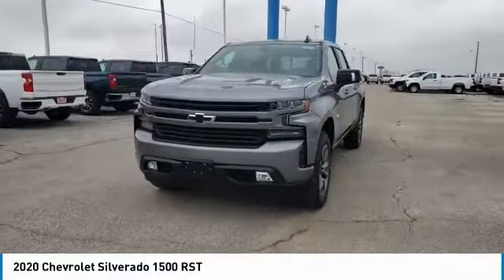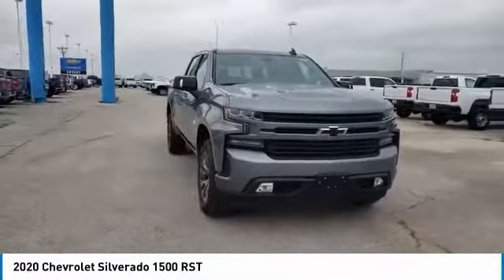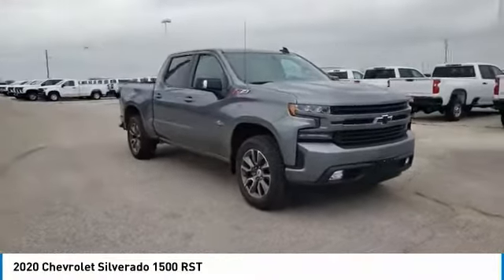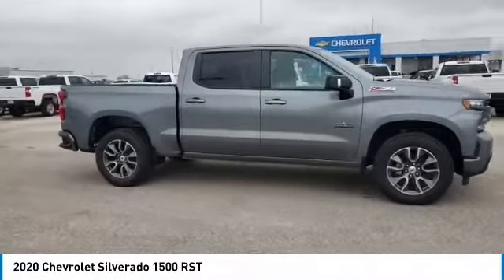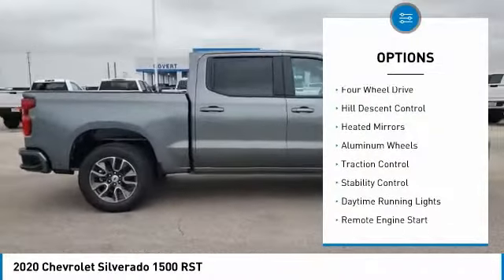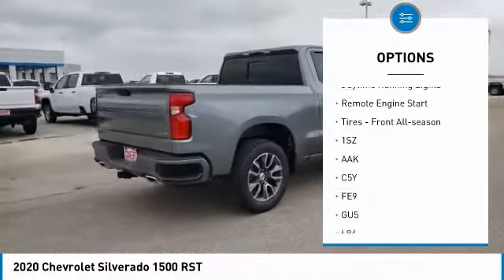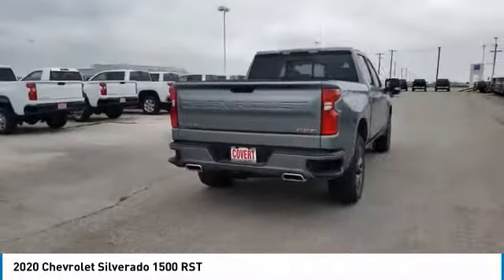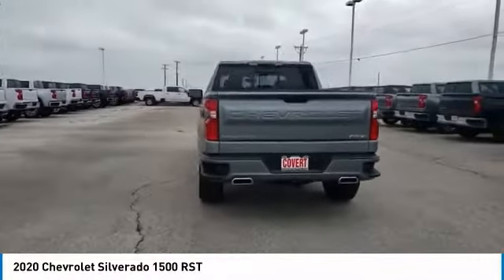2020 Chevrolet Silverado 1500 Hutto TX 320816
2020 Chevrolet Silverado 1500 RST

Covert Hutto
1200B E. Highway 79

Recent Arrival! 8-Speed Automatic, 4WD, Black Leather. Steel Metallic 4WD RST EcoTec3 5.3L V8Whether you are in the market to purchase a new or pre-owned vehicle, if you need financing options, we'll help you find a car loan that works for you! Even if you have bad credit, or are a first time car buyer, you can trust that Covert Ford Chevrolet Hutto will professionally fit you into the automobile of your choice. Please call Dan Covert or text at (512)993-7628 for personal assistance or come out and see us. We are just a short drive from these areas Austin, Round Rock, Georgetown, Leander, Pflugerville, Killeen, Temple and other local cities. Please come out and be apart of the Covert family.